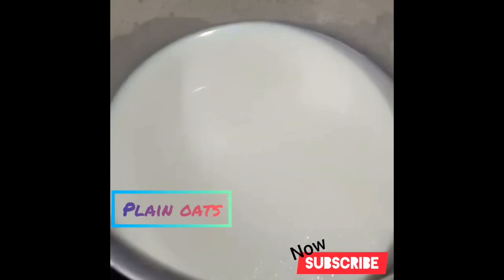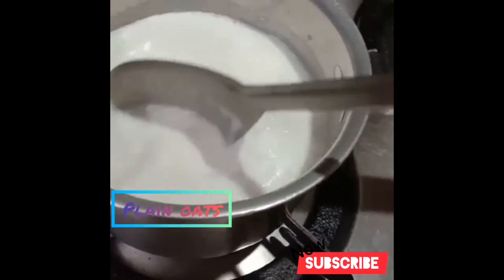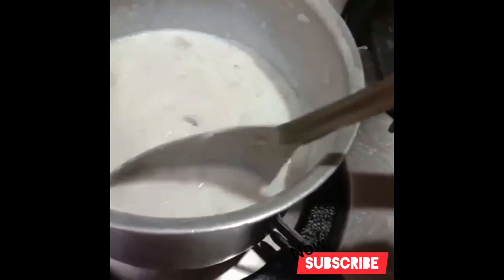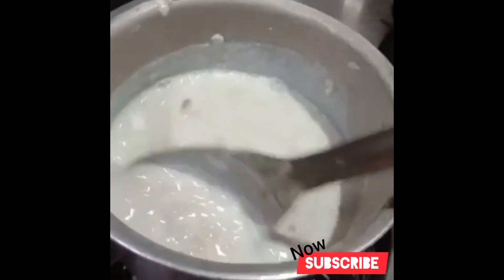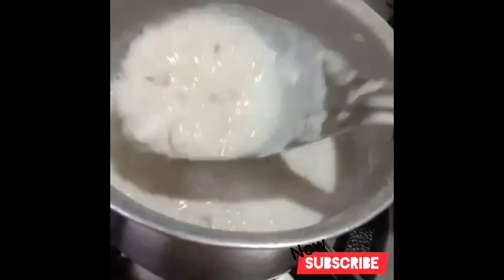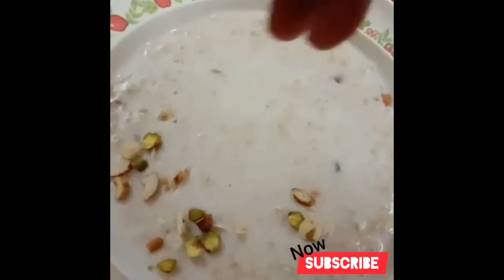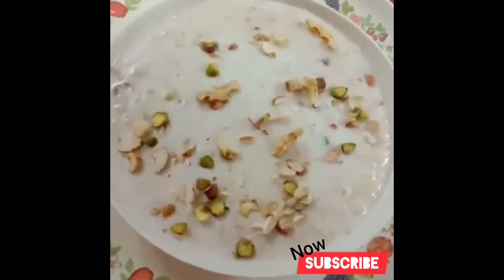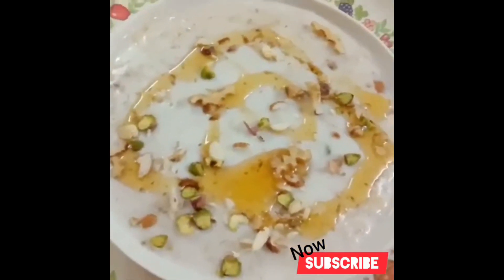Healthy Oats breakfast |My breakfast healthy recipe |how to make perfect Oats breakfast